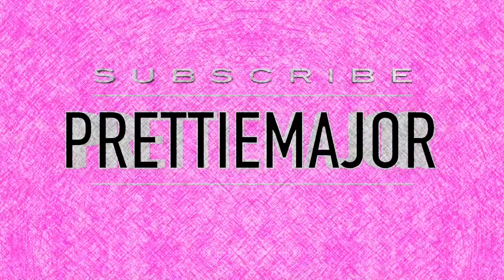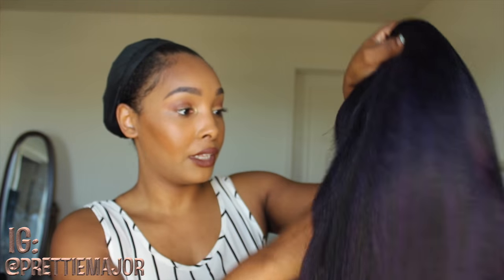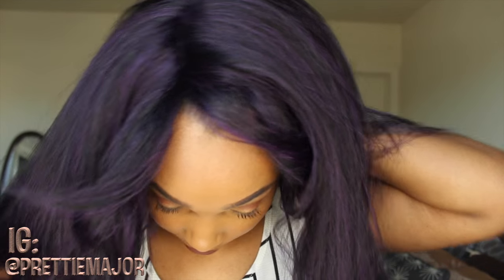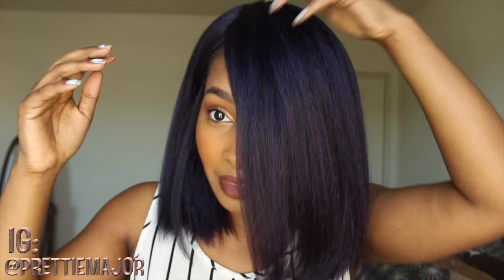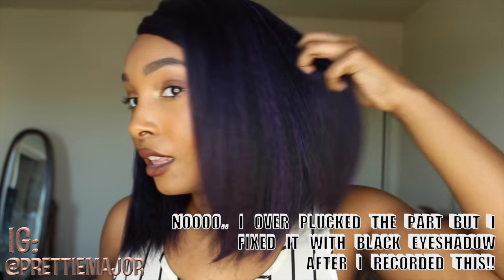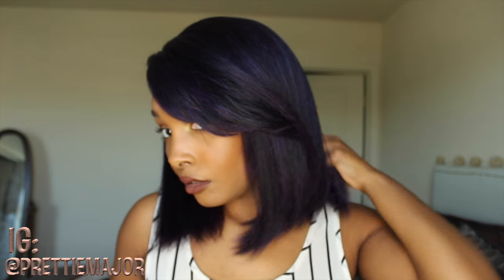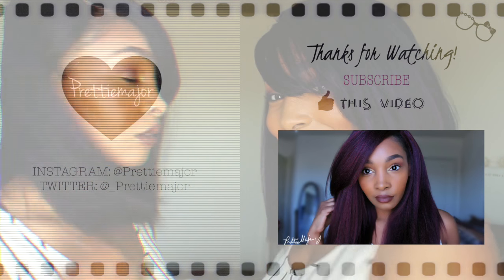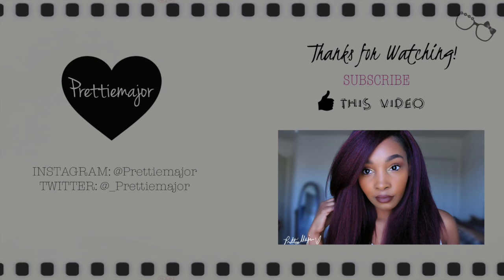Affordable Wig|Model Model Dream Wig (DKPU) *DIVATRESS*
Not sure how I feel about this wig the bang area is iffy for my may have to cut it to make it fall right for me.

Camera Specs.
Canon T4i w/ 18-55mm

Editor
Final cut pro x (trial) not sure if i want to splurge on it just yet

FTC DISCLAMER: I was sent this hair by Divatress.com to review honestly. I was not paid for any portion of this video.